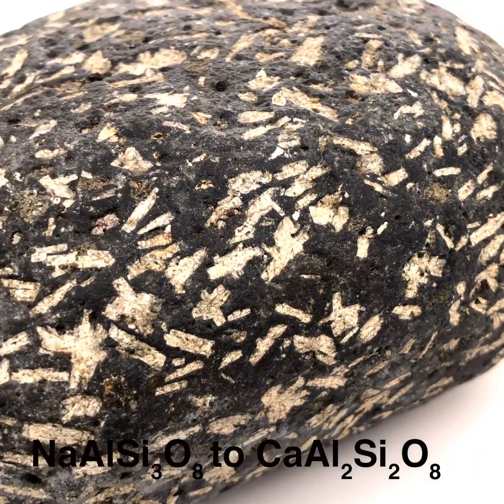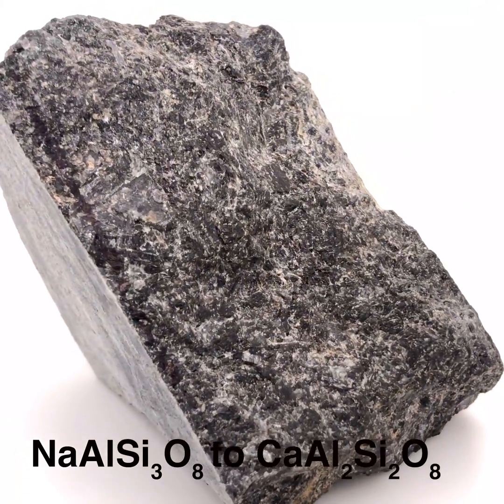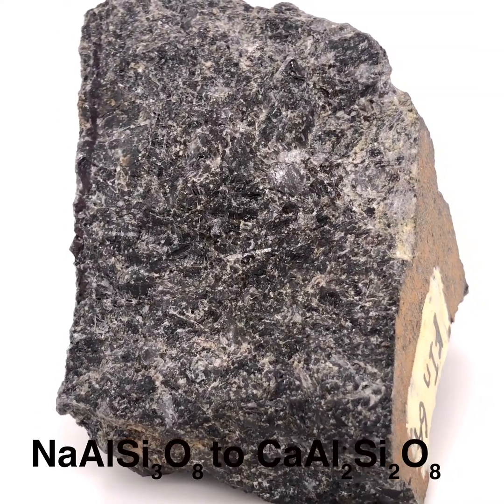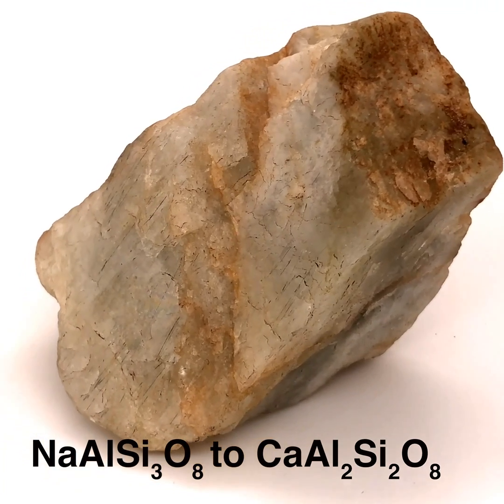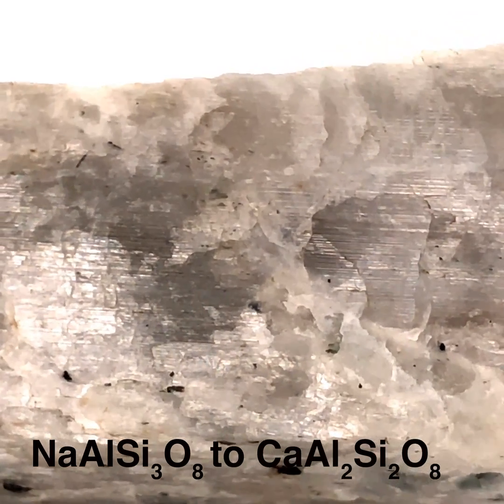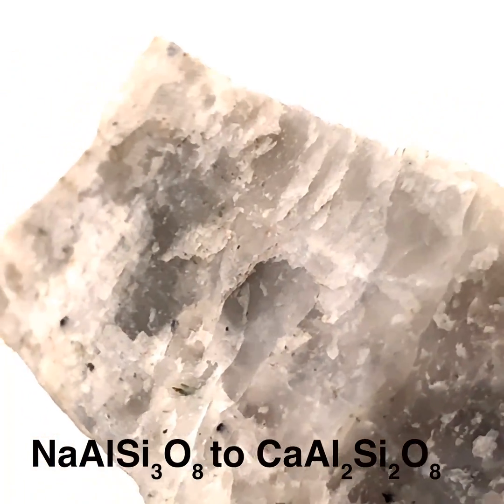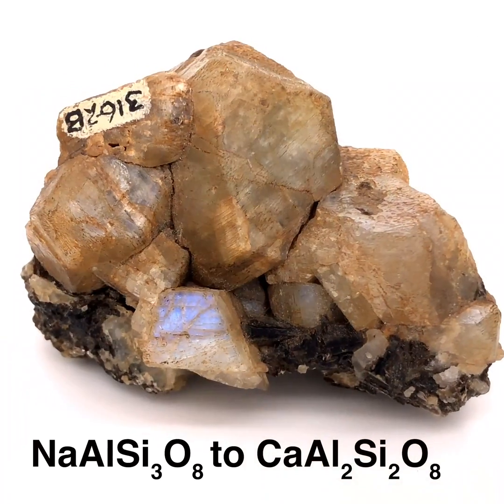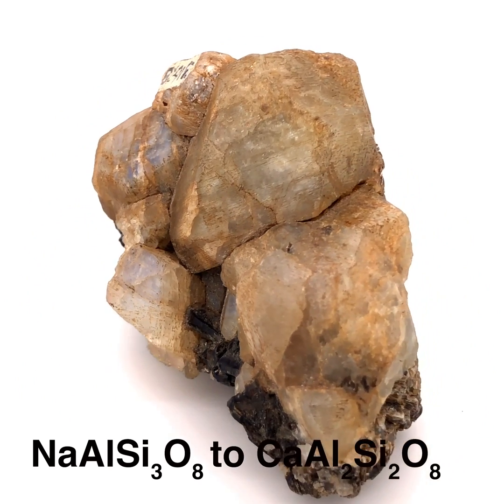Mineralogy: Lab 12, Plagioclase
Description of important properties for identification of plagioclase.